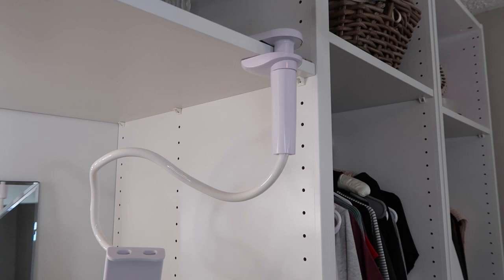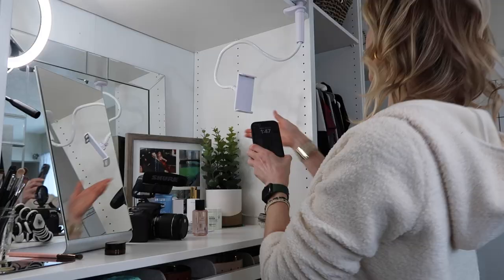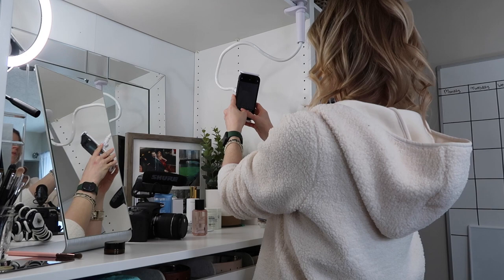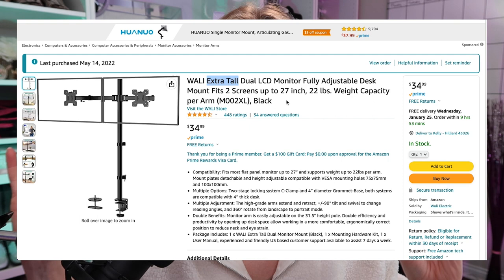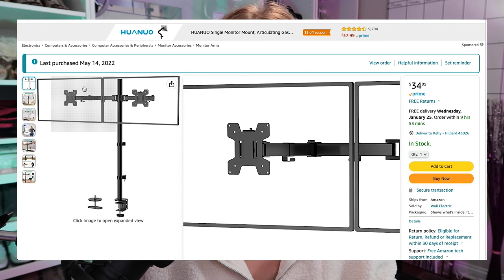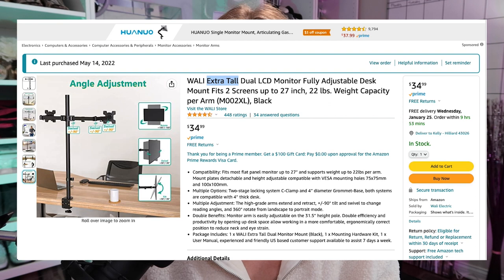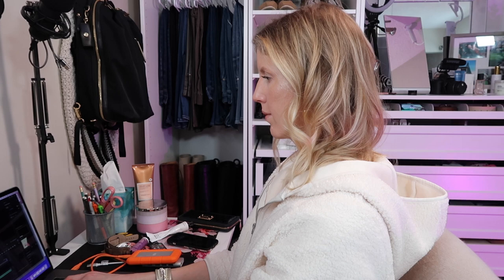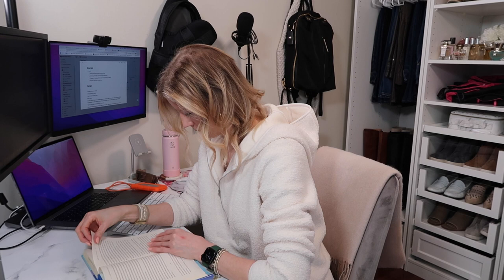NEED HELP FIXING TECH NECK?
Gadgets and cues for how to fix tech neck and how to stop tech neck from happening in the first place. My favorites are linked below for you.

PRODUCTS MENTIONED

Goose neck phone holder
Charging phone stand (similar)
Wali Monitor arms